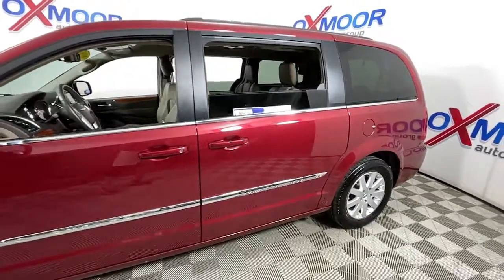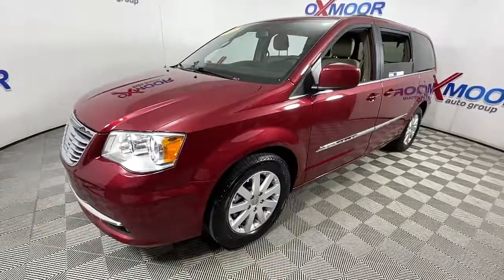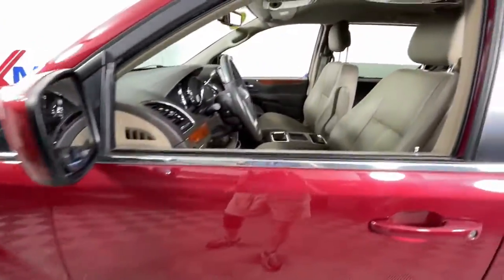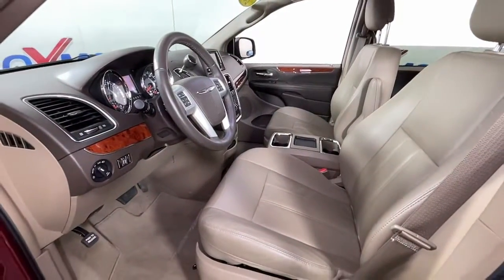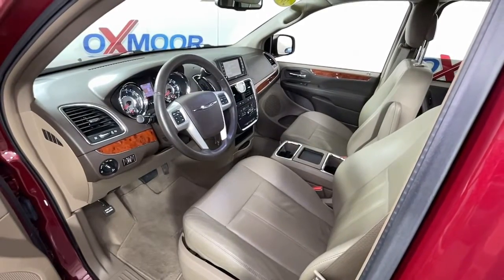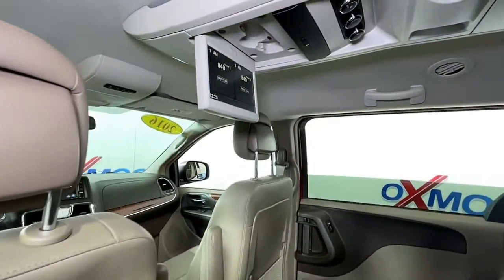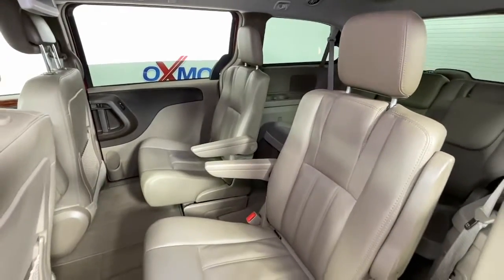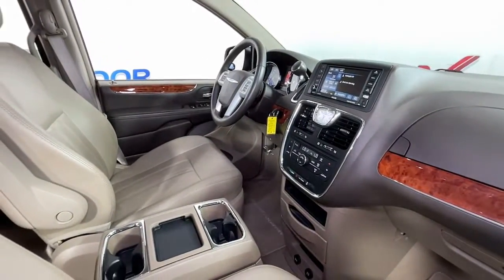2016 Chrysler Town & Country at Oxmoor Hyundai | Louisville & Lexington, KY H15104A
Deep Cherry Red Crystal Pearlcoat Used 2016 Chrysler Town & Country available in Louisville, Kentucky at Oxmoor Hyundai. Servicing the Lexington, Elizabethtown, KY, New Albany, IN, Jeffersonville, IN area.
2016 Chrysler Town & Country Touring - Stock#: H15104A - VIN#: 2C4RC1BG9GR295310

Oxmoor Hyundai
8107 Shelbyville Rd

Chrysler Town & Country Touring ***THIS VEHICLE IS LOCATED AT OXMOOR HYUNDAI (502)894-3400***, CLEAN CARFAX, LOCAL TRADE!!, ***GREAT SERVICE HISTORY***, Town & Country Touring, 4D Passenger Van, 3.6L V6 24V VVT, Deep Cherry Red Crystal Pearlcoat, Dark Frost Beige/Medium Frost Beige w/Leather Trimmed Bucket Seats, 6.5 Touch Screen Display, ABS brakes, Entertainment system, ParkView Rear Back-Up Camera, Power Liftgate, Reclining 3rd row seat. Odometer is 50217 miles below market average! 6-Speed AutomaticbrAwards:br  * JD Power Initial Quality Study (IQS)   * JD Power Initial Quality Study (IQS), Vehicle Dependability Study (VDS)   * JD Power Initial Quality Study (IQS), Vehicle Dependability Study   * 2016 KBB.com Brand Image Awards